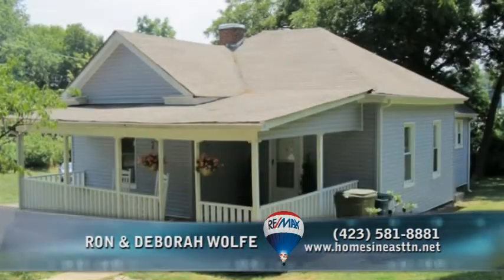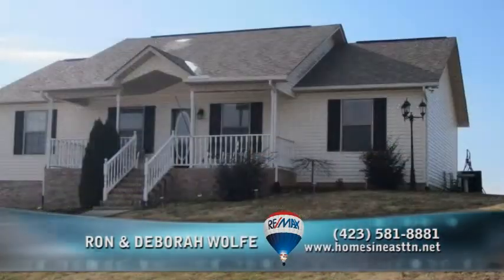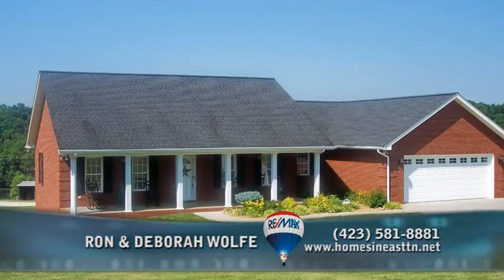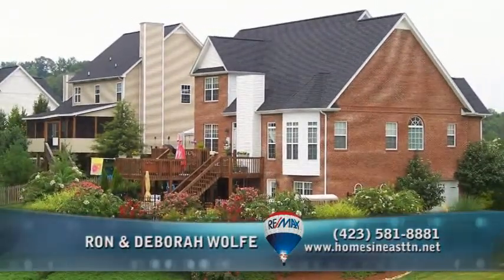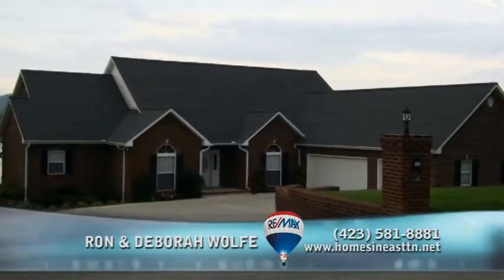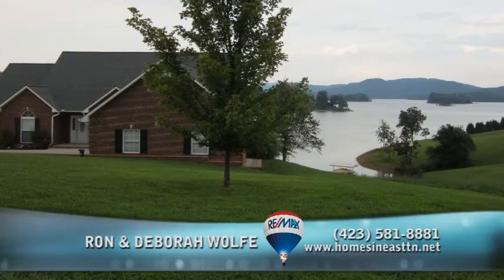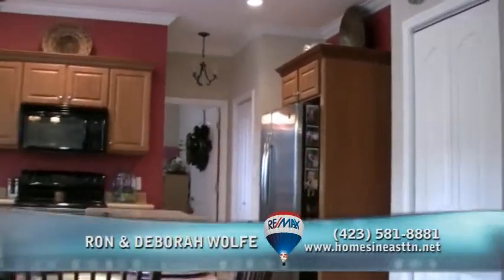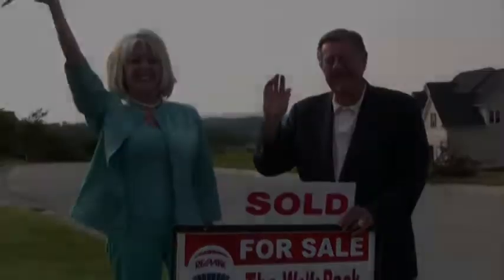Behind the Scenes: Ron & Deborah Wolfe, Remax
Realtors Ron and Deborah Wolfe show samples from the range of property they have sold in the last year and what how much they sold for.